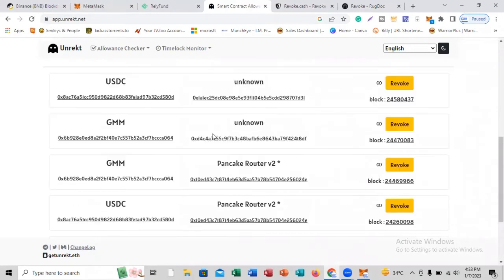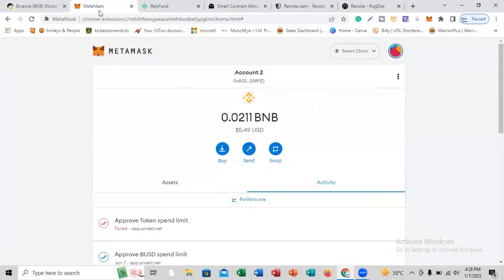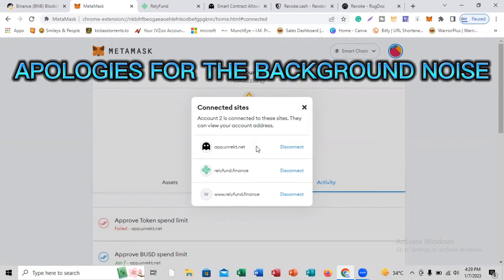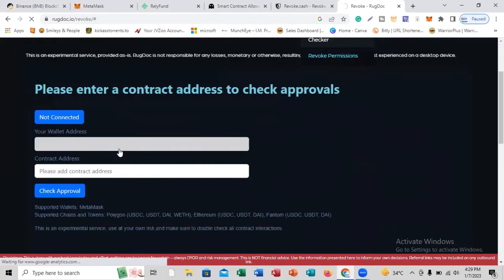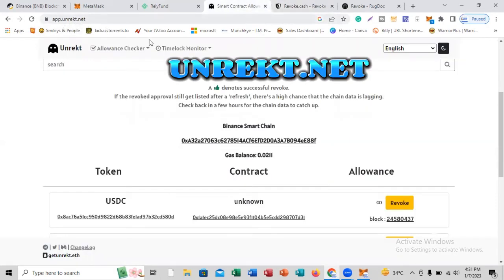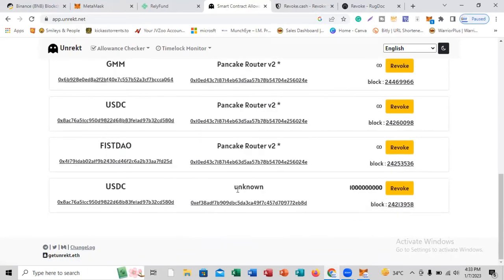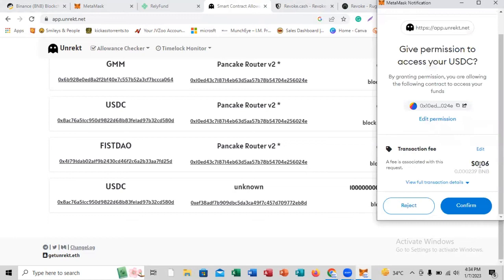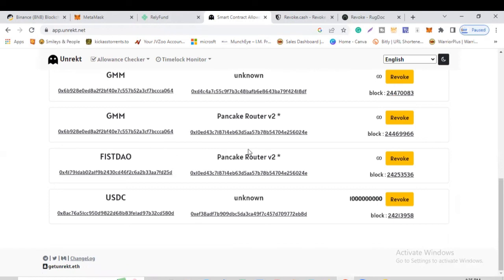How To Revoke Access Permission To Smart Contract Or Token On Metamask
In this video, I talked about how to revoke access permission to a token or smart contract on metamask.
Follow the steps shown in this video and you will be able to revoke access permission.